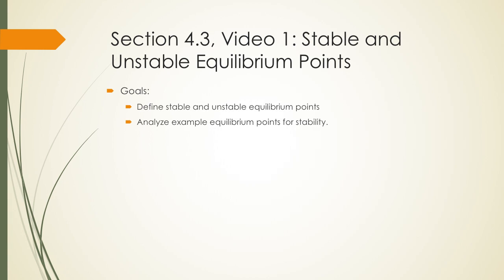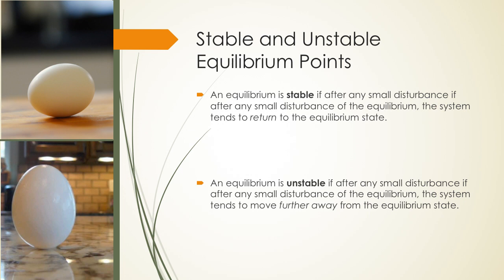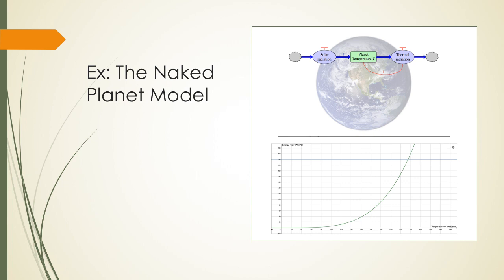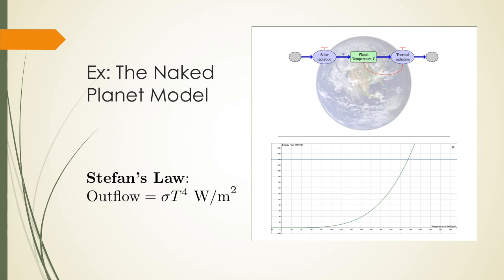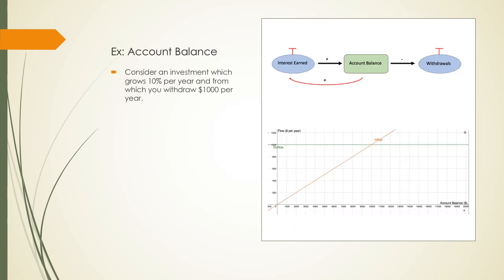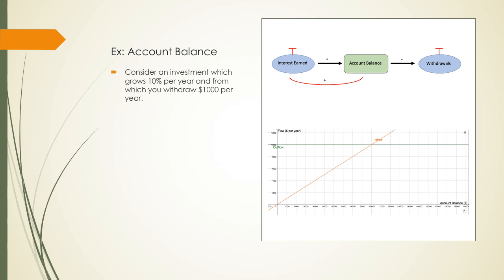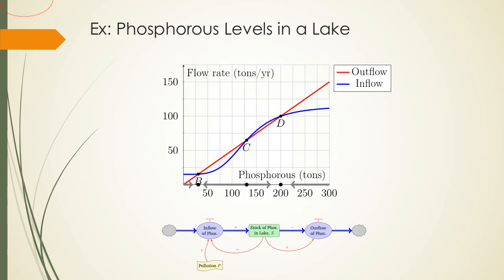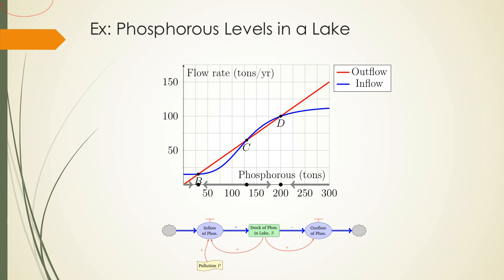Section 4.3, Video 1: Stable and Unstable Equilibrium Points